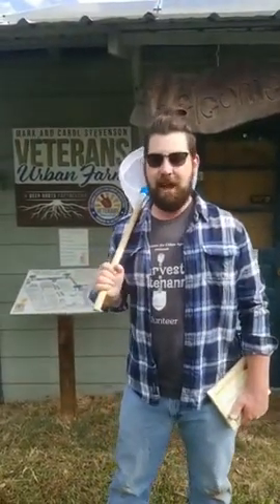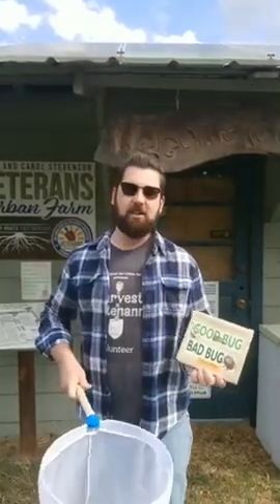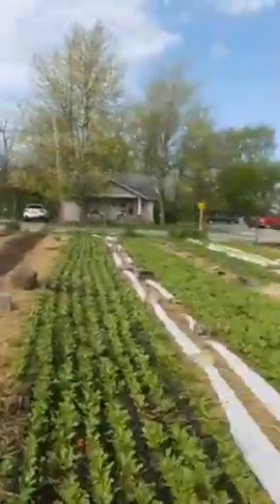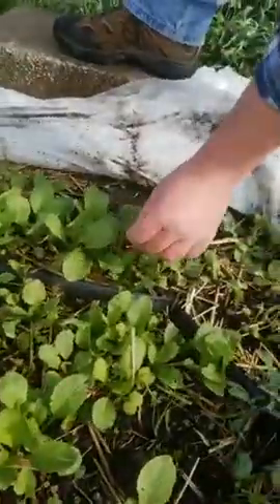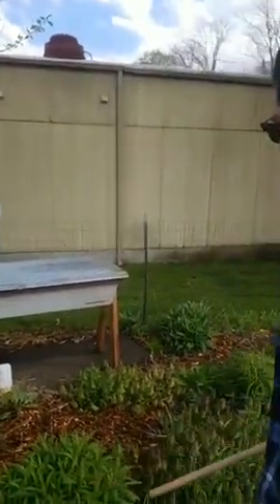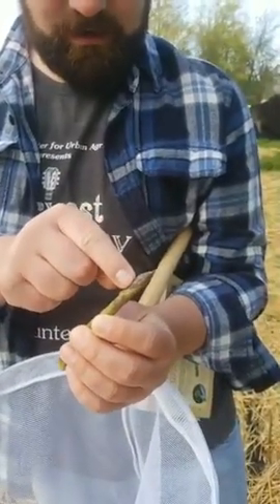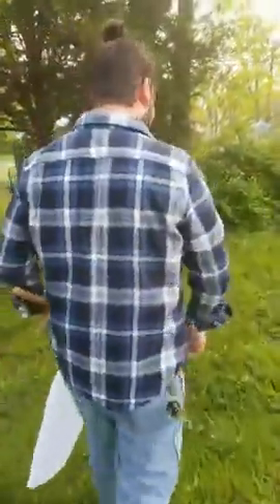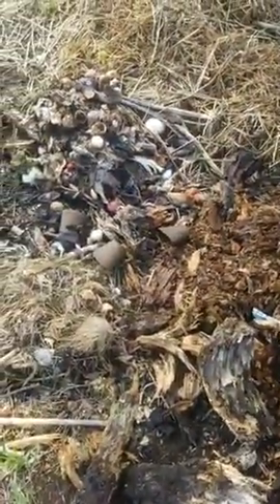VEG Out Bugs in the Garden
Join Clint as he looks for bugs all around the Veterans Urban Farm